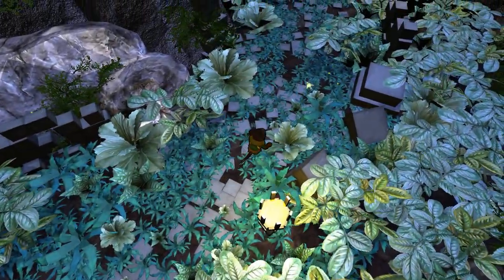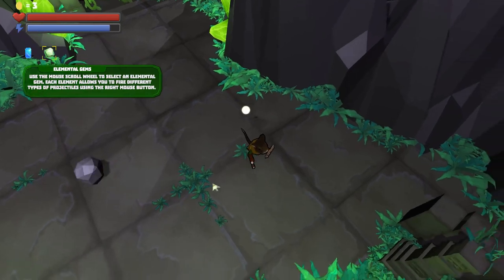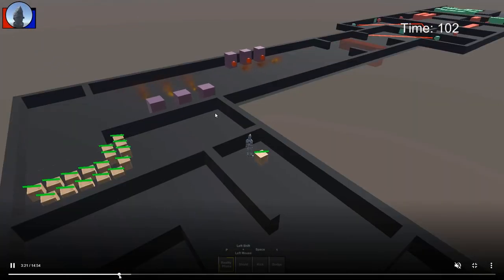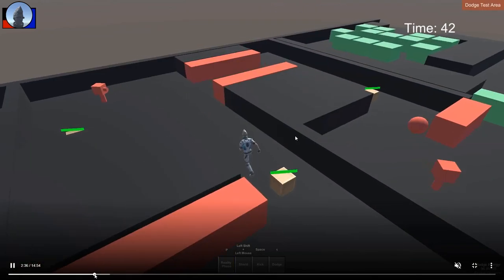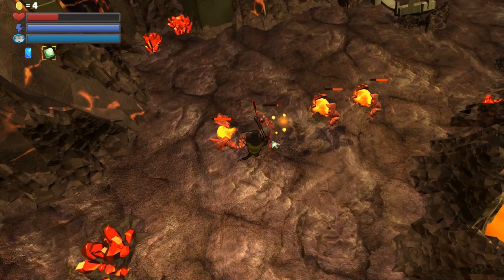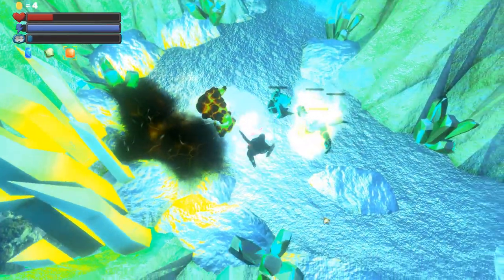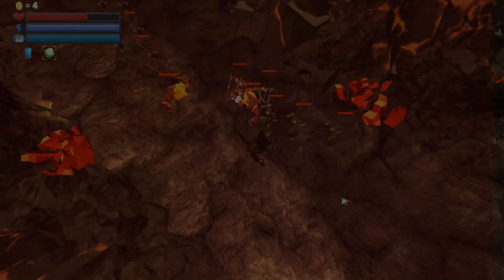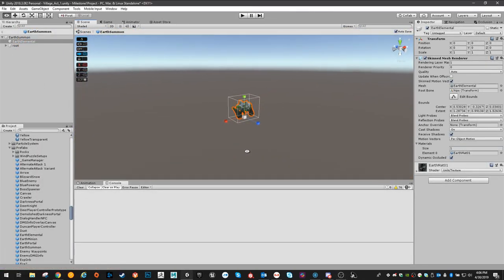Duncan & The Wisp: Capstone Project Postmortem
A postmortem video created at the end of our capstone project for Full Sail University. Presenting the postmortem is Roy Bennett and Jeremiah Hughes.